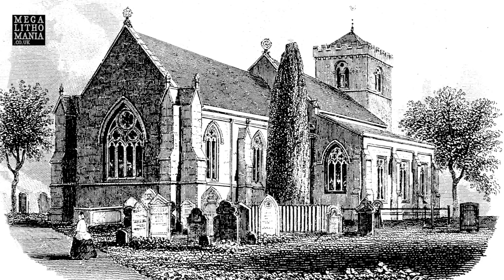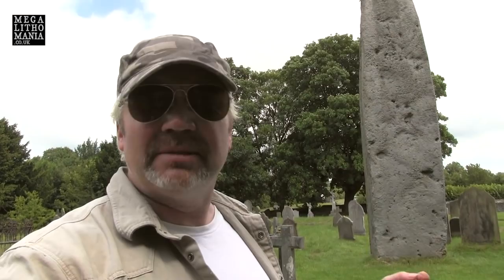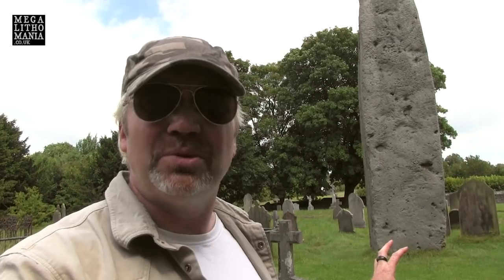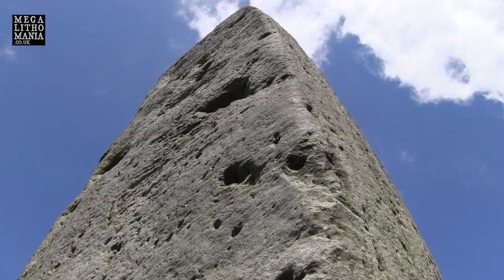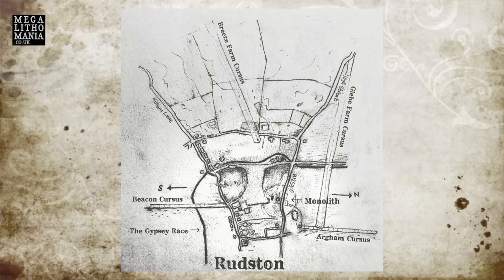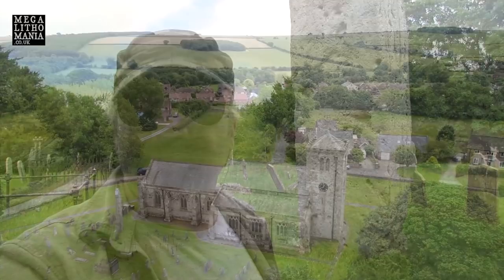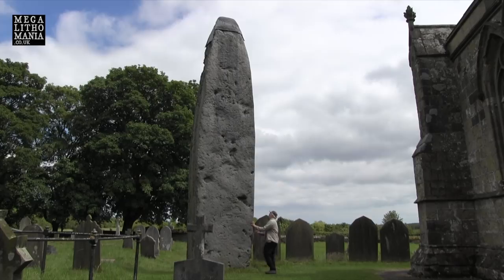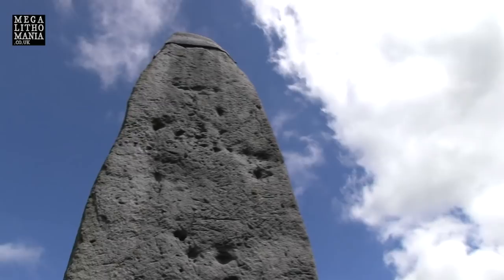Rudston Monolith: Britain's Tallest Standing Stone & the 'Gypsey Race' | Megalithomania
Rudston Monolith is the tallest standing stone in Britain. At 26 ft tall, it is nearly as high as the church it stands next to in the area of East Riding, Yorkshire. Early reports suggest it is about the same length underground, and was somehow transported from a coastal area about ten miles away. It marks the centre of a series of cursuses, large mounds and a river called the 'Gypsey Race'. It is even said to have a dinosaur footprint on it! In nearby Bridlington a carved stone sphere was unearthed, the most southerly of the 'geometric spheres' discovered mainly in Scotland.